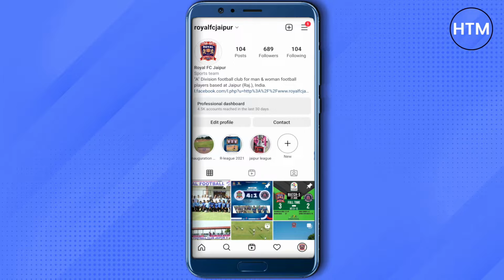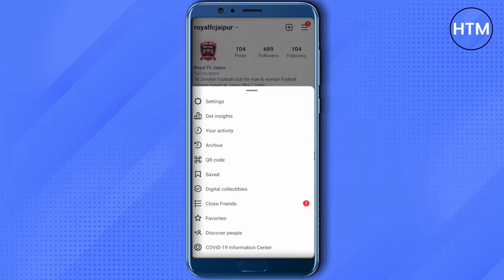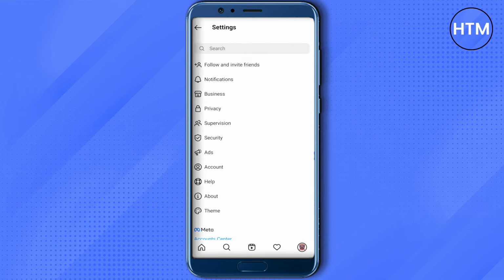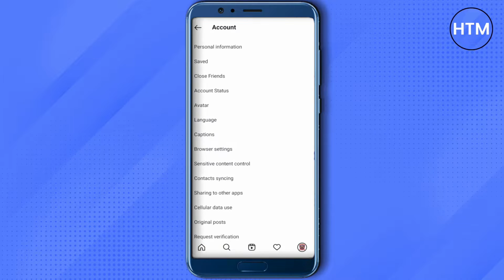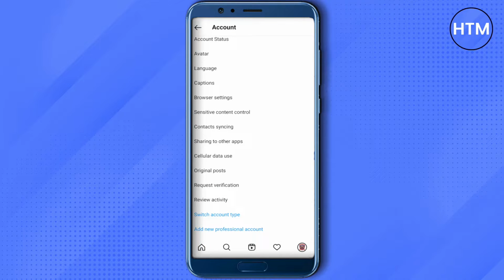How Change Region On Instagram (EASY!)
How Change Region On Instagram. It’s a very easy tutorial, I will explain everything to you step by step.